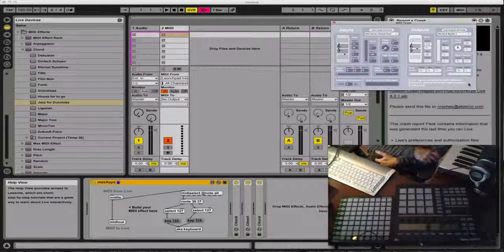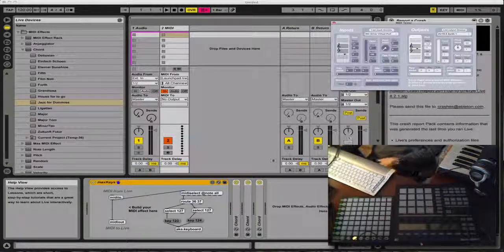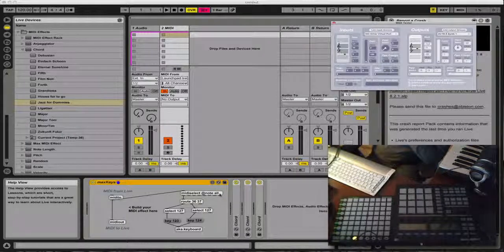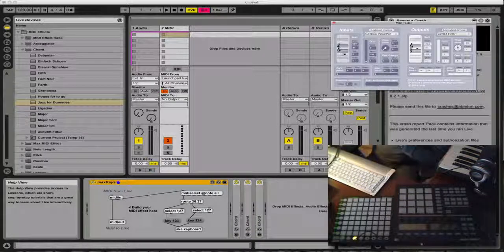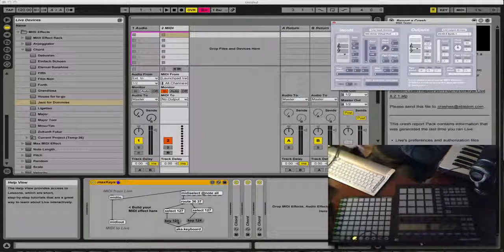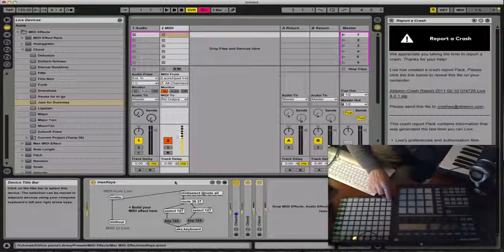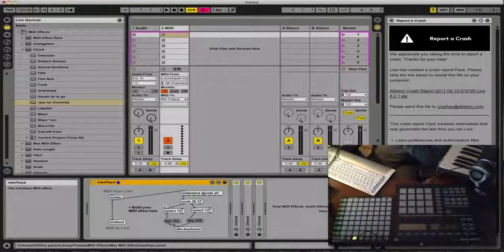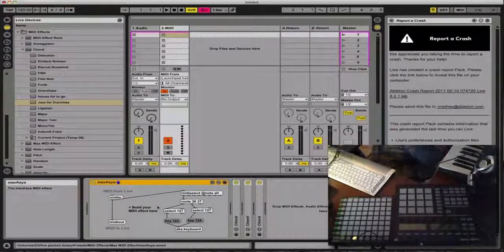M4L: mapping midi to computer keys via aka.keyboard, a Tutorial in Max for Ableton Live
One thing that's been stumping me with my controllers is the lack of a simple "next device" equivalent. Some keyboard shortcuts unfortunately just can't be midi mapped. So I made this simple max for live patch using the external object aka.keyboard (Mac only). I mapped 2 buttons on my launchpad to act the same as the right and left arrow keys.